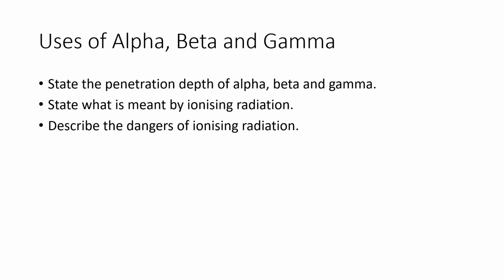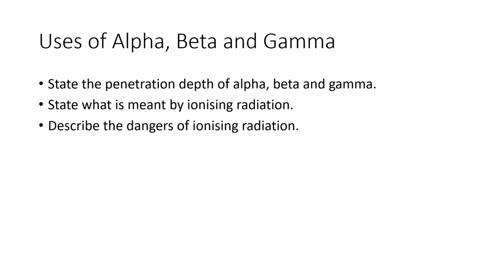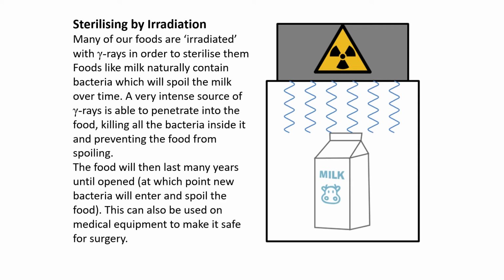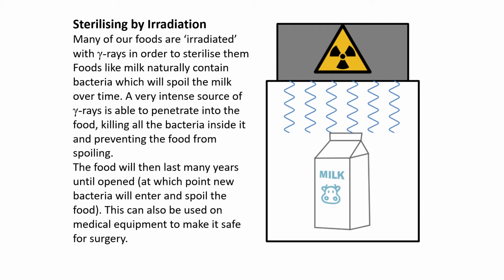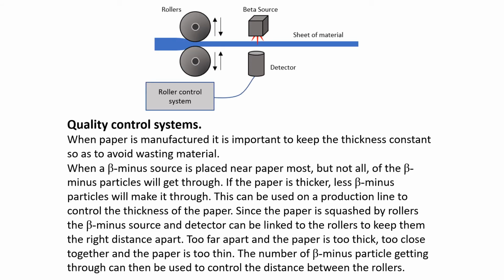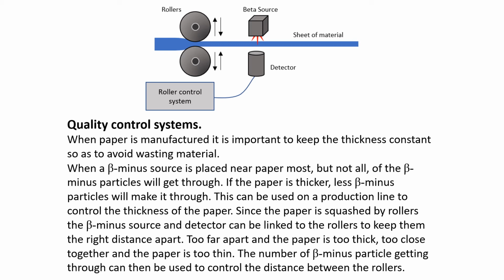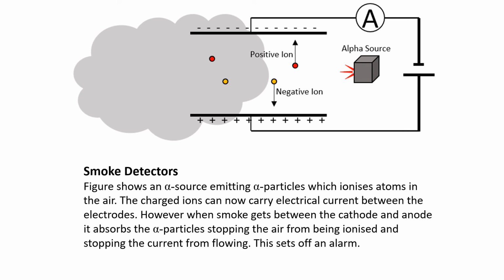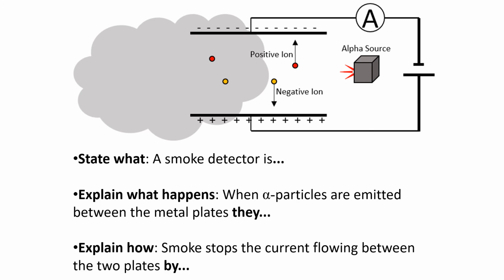KS4 Uses of Alpha, Beta and Gamma